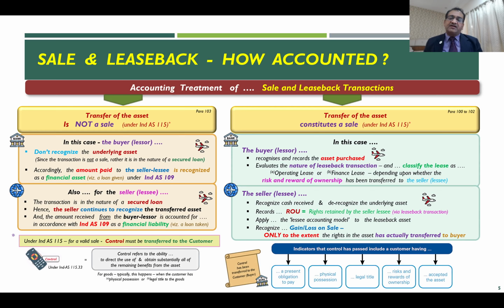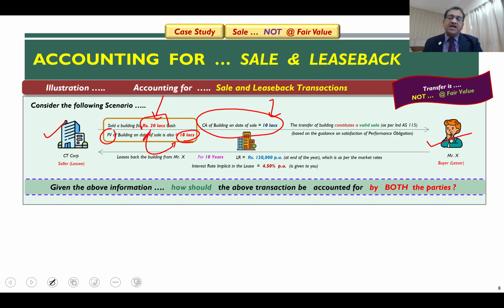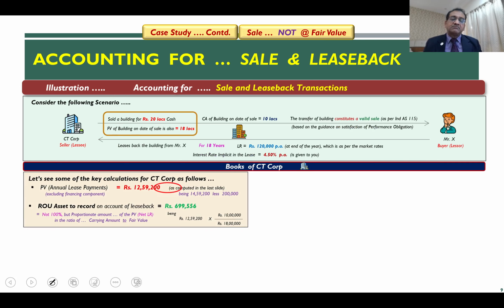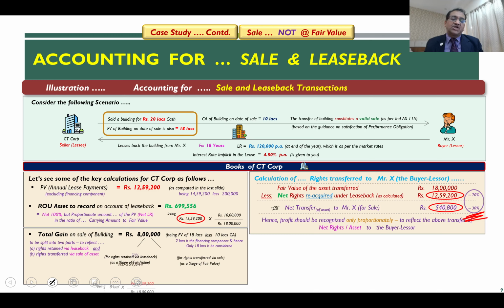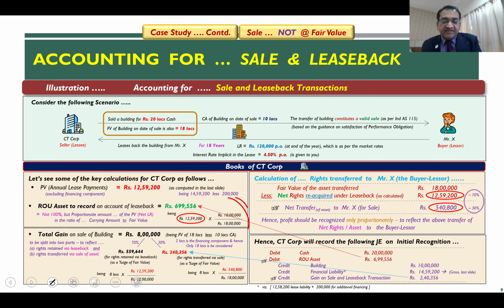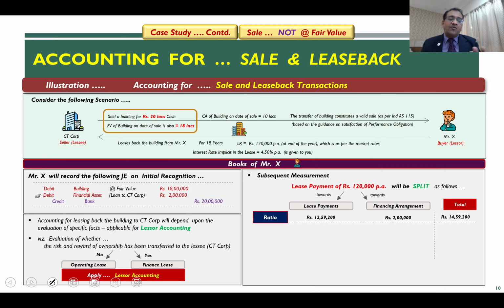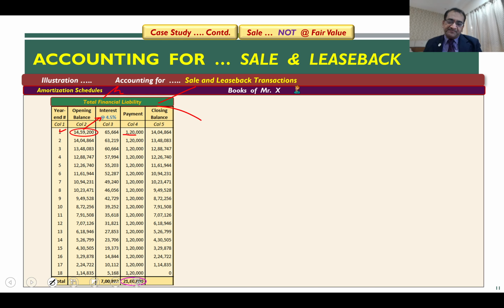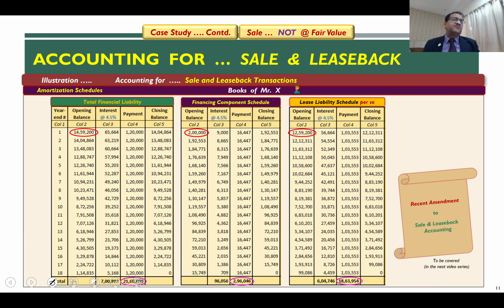Sale & Leaseback - Practical Insights with Case Studies | IFRS & Ind AS | CA Final | ACCA | Part 2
Dear Professional Colleagues,

To conclude our deliberation on accounting for 'Sale and Leaseback Transactions' IFRS 16 and Ind AS 116 - I am excited to share the concluding part of my video.

This video provides a practical insights - by way of a case study - on how to account for  such transaction - both in the books of the 'Seller-Lessee'' and the 'Buyer-Lessor' - in situations where the transfer constitute a sale, but the  sale consideration is not at Fair Value.

Like in the other video of this series - this one also references the interface and linkages of this accounting with other Standards like Financial Instruments Standards accounting (under IFRS 9 and Ind AS 109) and Revenue from Contracts with Customers (under IFRS 15 and Ind AS 115).

Explore my channel for diverse content on accounting, finance, financialreporting, taxation, directtax, indirecttax, internationaltax, ESG, IndAS, IFRS, BEPS, ACCA, DiplomaInIFRS, SBR, and more.